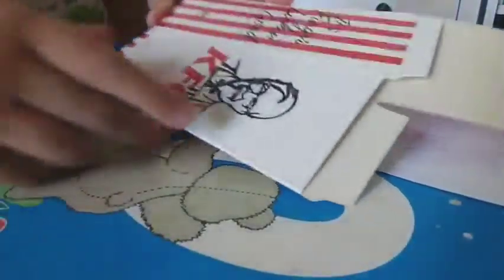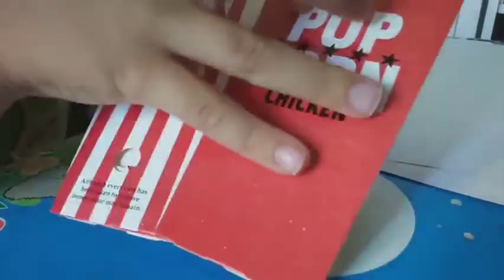Making a Roblox Adopt Me Premium Box (Premium Update) Not for kids under 5 years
80% Ledgandary          10% Ultra-rare          5% Rare        3%Uncommon    2%Common                                     They are the chances of the box when it is in adopt me